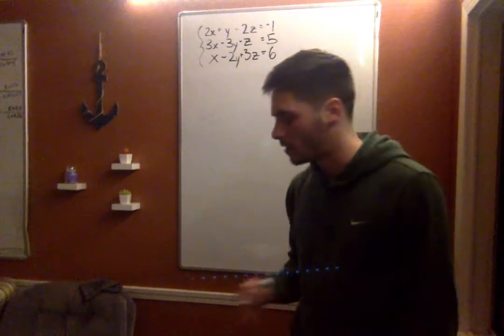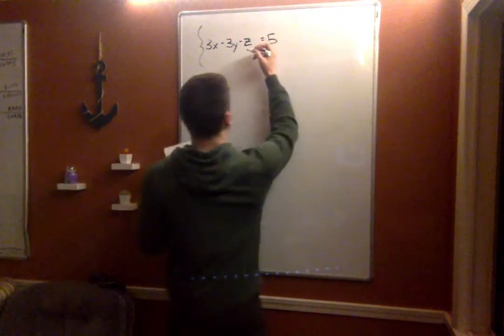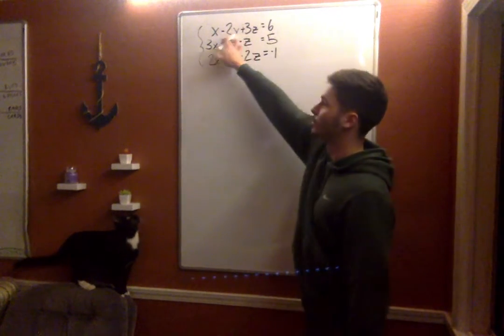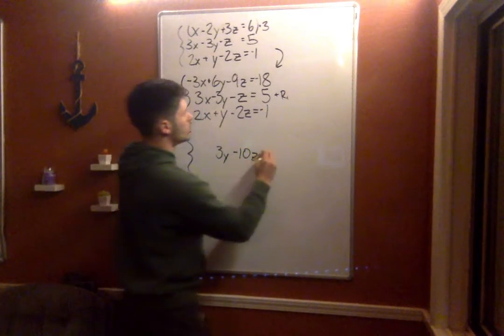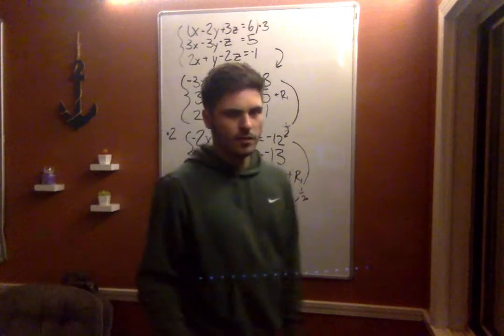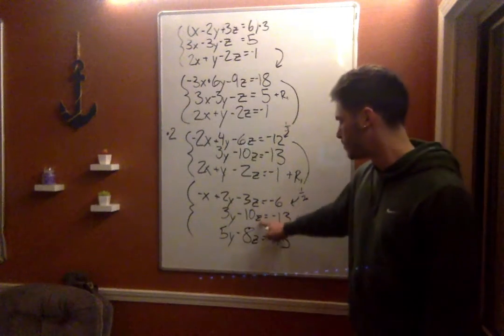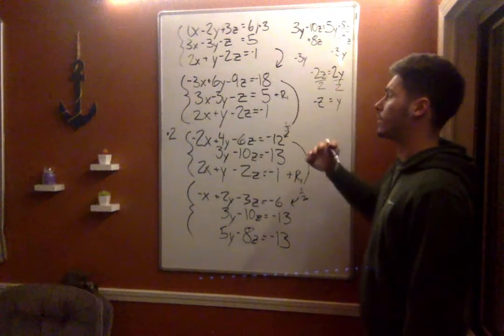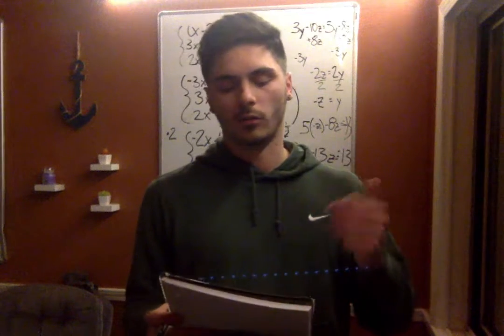WMAA TPC Systems of Equations Review Problem 1